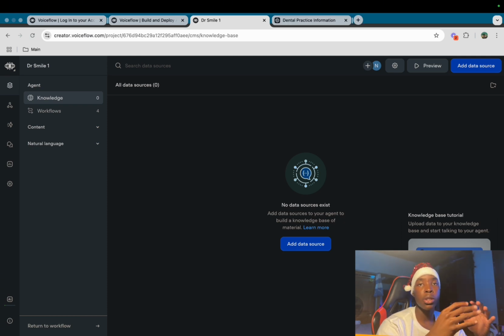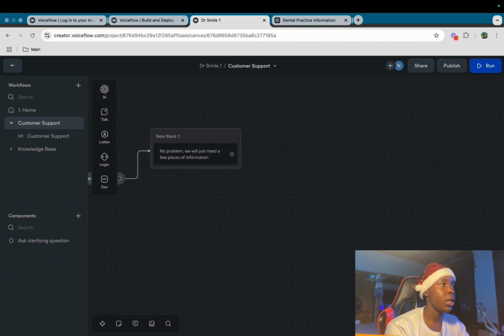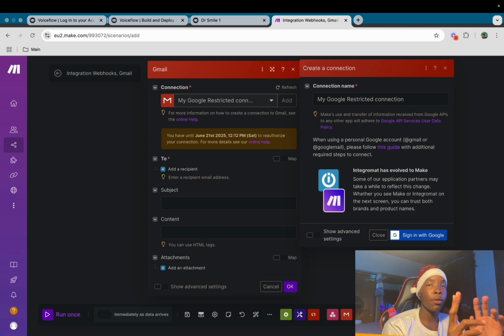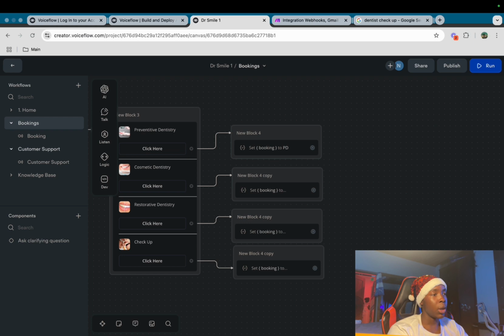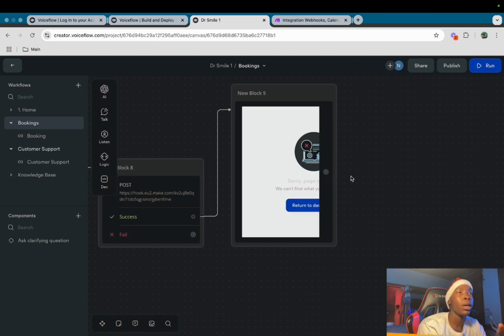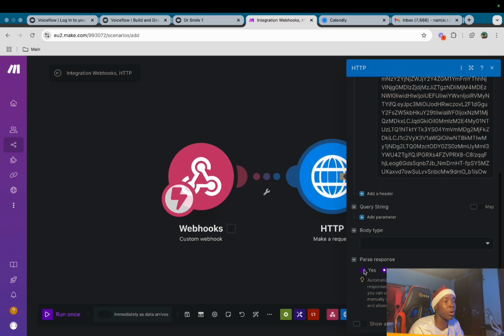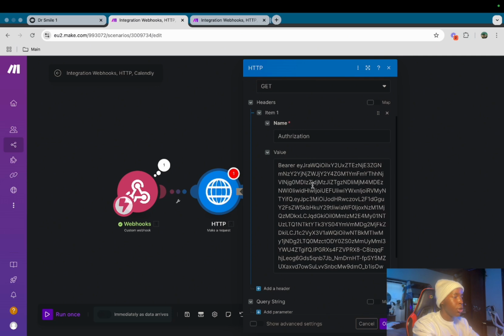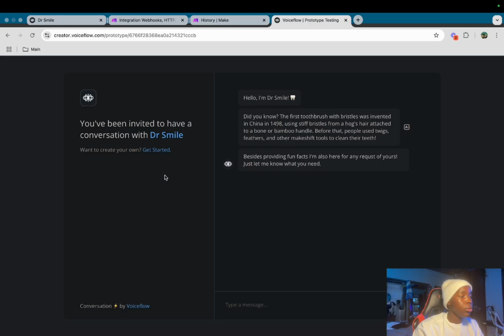How to Build & Sell an AI Receptionist in 40 Minutes: For Complete Beginners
📅 Are you a business owner looking to implement AI? Schedule your free AI discovery call where we can explore how AI can enhance your business

🌟 Ready to level up your business?
Discover how AI can revolutionize your success. today and let’s make it happen!

Ready to unlock the potential of AI and create your own digital business? In this video, I’ll walk you through *how to build and sell an AI receptionist in just 40 minutes—perfect for complete beginners!* Whether you want to use this chatbot for your own business or turn it into a profitable service, this step-by-step guide has you covered.

Get access to all the tools, templates, and links mentioned in the video through this Google Doc